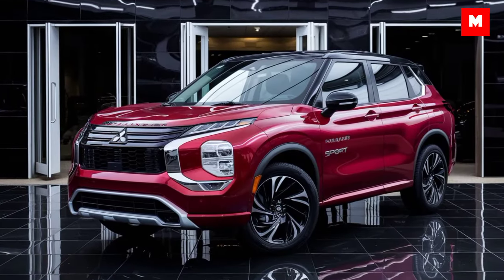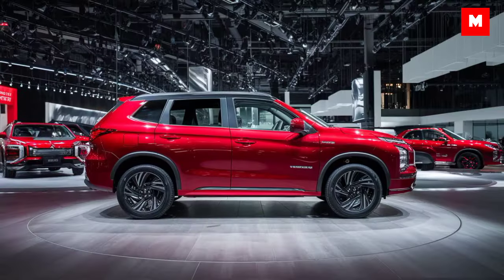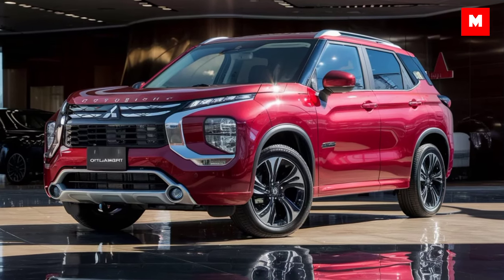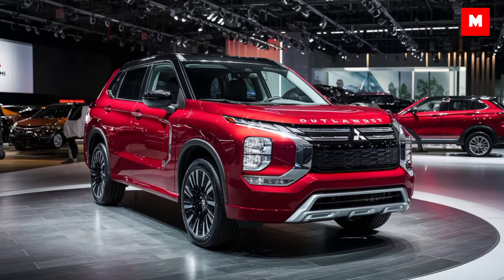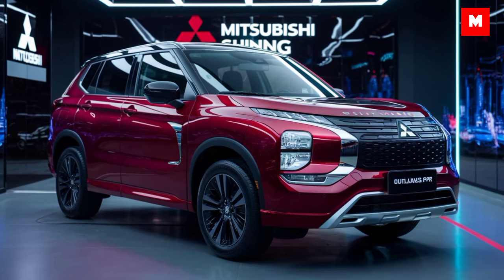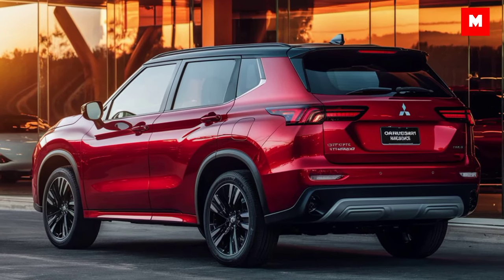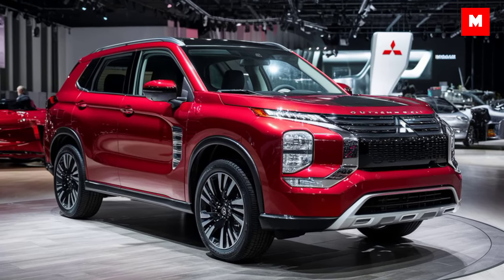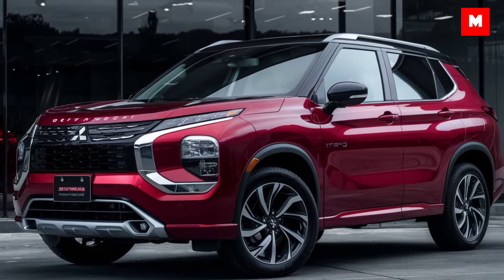2025 Mitsubishi Outlander Sport: Complete Review & Features Breakdown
2025 Mitsubishi Outlander Sport: Complete Review & Features Breakdown

Discover the all-new 2025 Mitsubishi Outlander Sport! In this video, we dive into its stunning design, advanced technology, engine options, safety features, and pricing. Whether you’re looking for a reliable family SUV or a stylish ride with off-road capabilities, the 2025 Outlander Sport delivers it all. Watch now to see if this compact SUV is the perfect fit for your lifestyle.